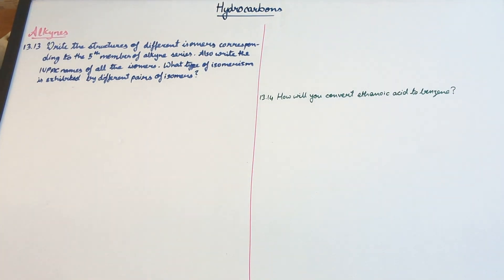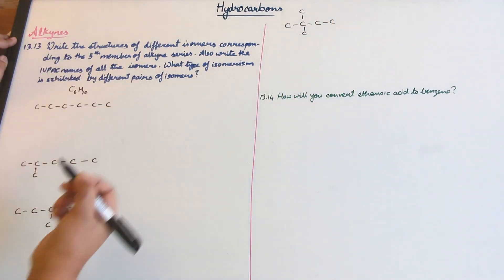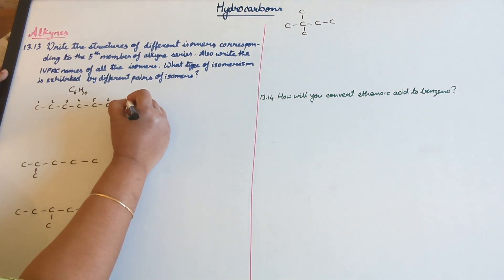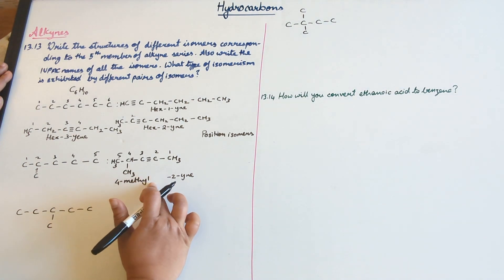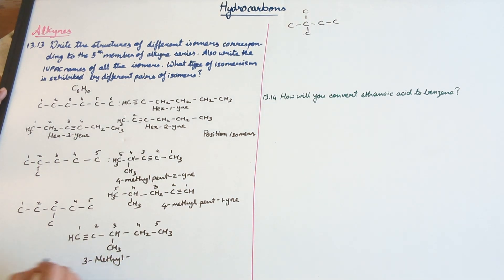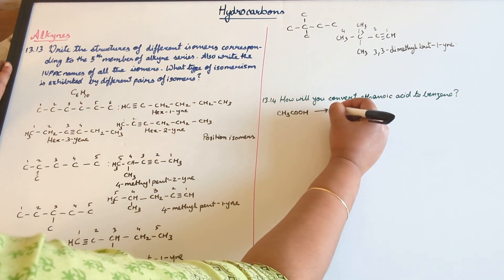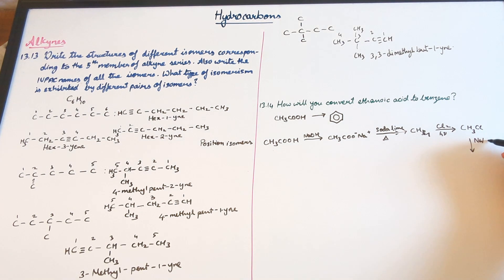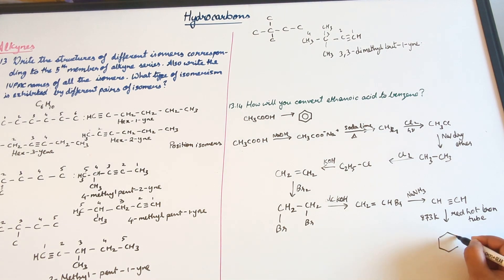Alkynes: Intext Questions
This video is about the intext questions of the third topic of the thirteenth chapter (Hydrocarbons).
13.13
13.14
Check out the next video on the topic- Aromatic Hydrocarbons